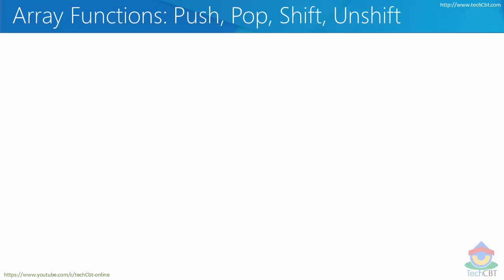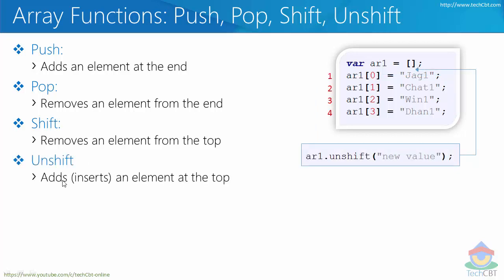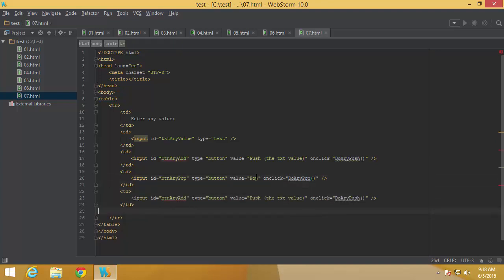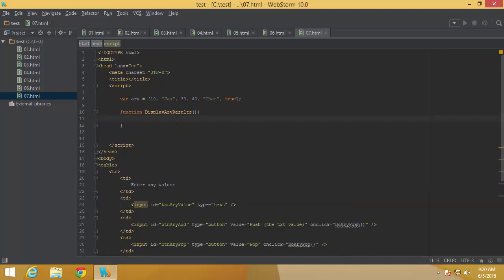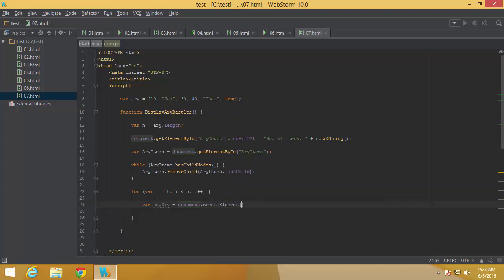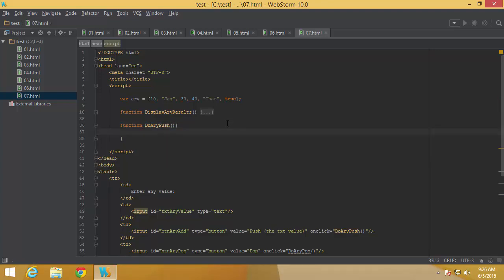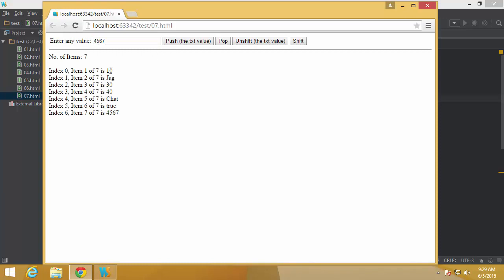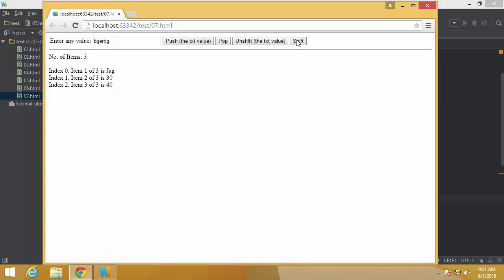Advanced JavaScript - Module 01 - Part 07 - Array functions: Push, Pop, Shift & Unshift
In this video, we are going to talk about JavaScript Array functions: Push, Pop, Shift & Unshift along with demonstration.